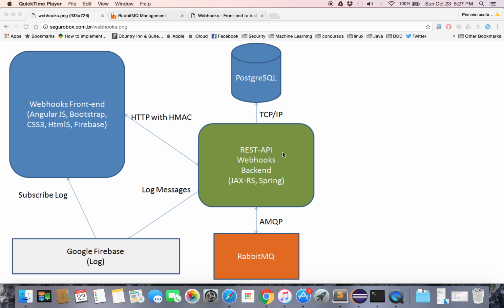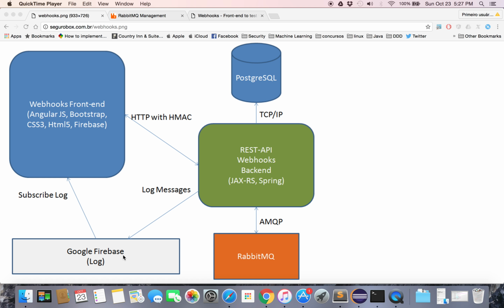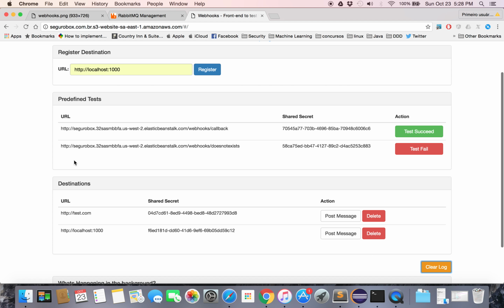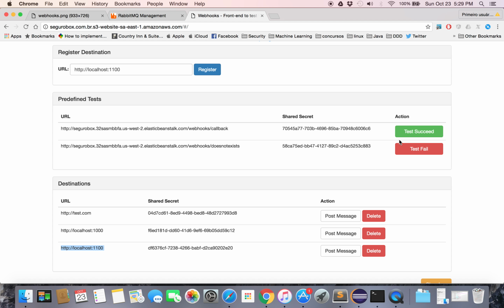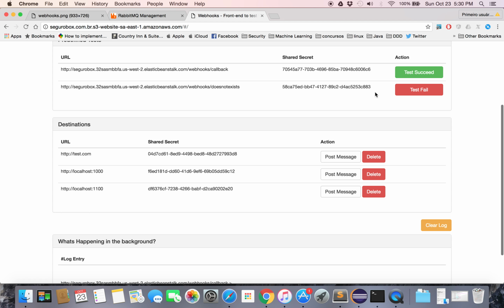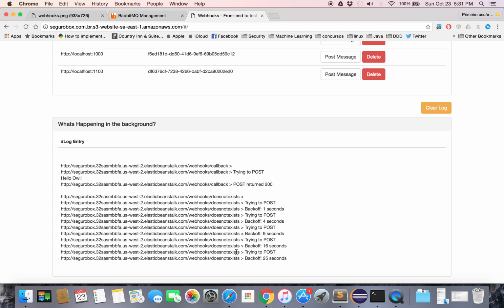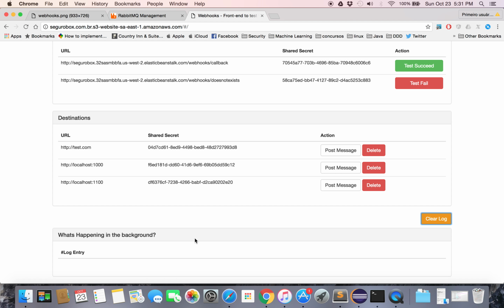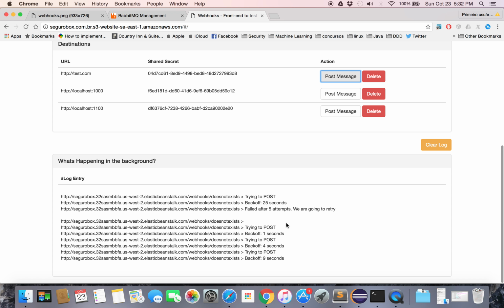Vanhackathon - Webhooks Hootsuite - Minone Team Solution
Webhooks Minone Team Solution:
Key points:
- HMAC shared secret key for each url/destination.
- RabbitMQ for queue implementation for each url/destination.
- Postgres database for storing destination information.
- REST API (Spring, JAX-RS)
- Single Page Web Application (AngularJS, Bootstrap, HTML 5, CSS 3)
- Firebase just to store and show in the front end informations of attempts to post message in the backend.

Observation: in 4:07 minutes correcting to greater amount of time instead of smaller amount of time.